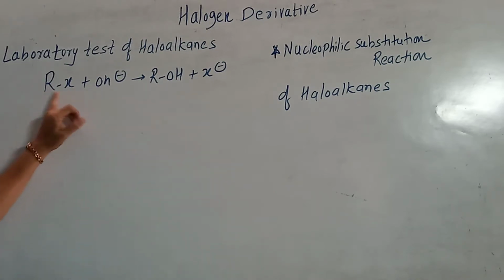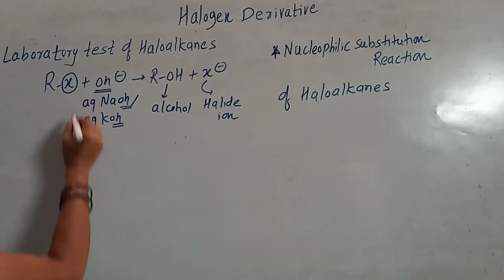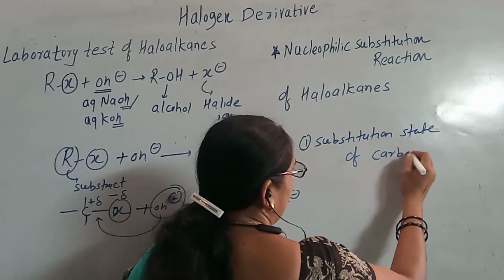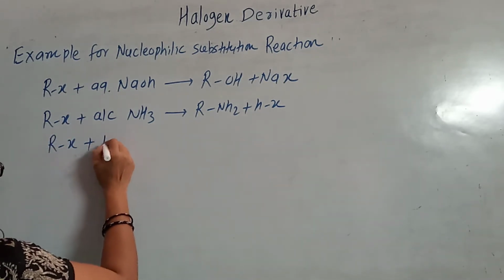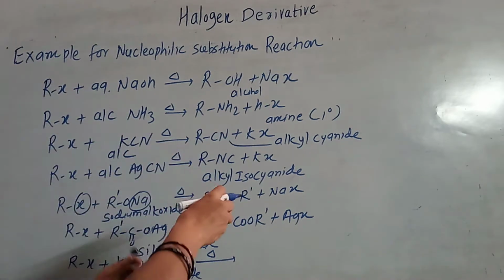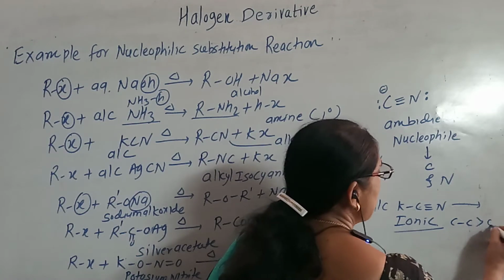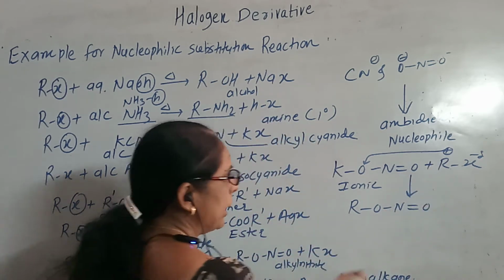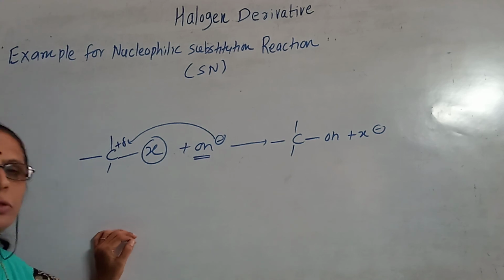Simple chemistry Halogen derivative 12 science New syllabus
Laboratory  test for halogen& nucleophilic substitution reactions of alkyl halides